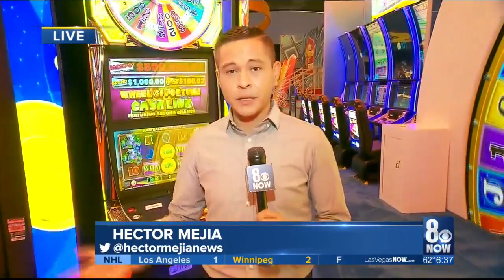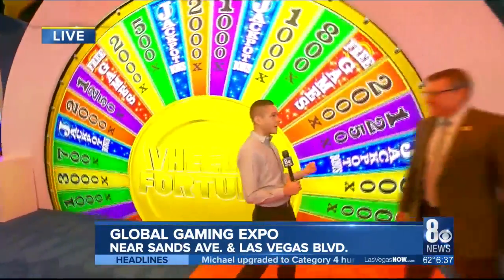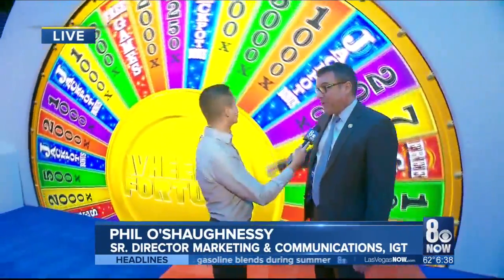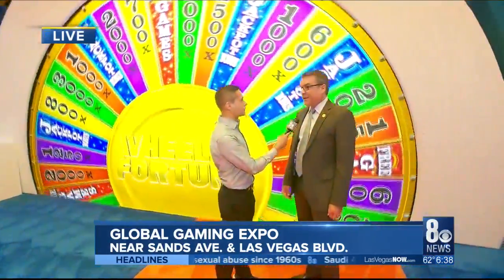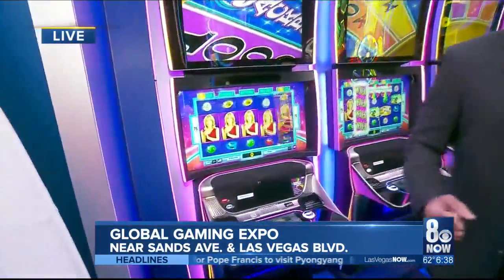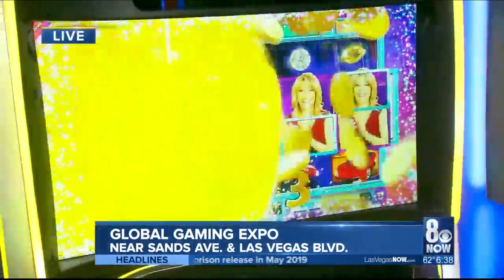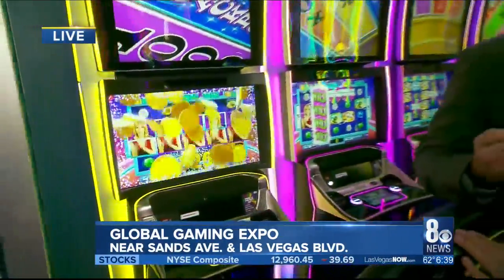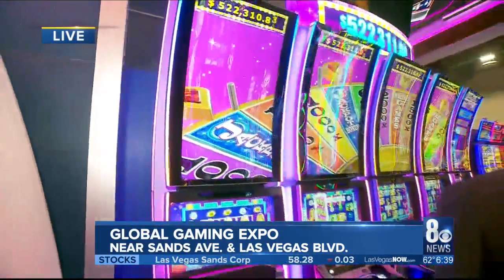Global Gaming Expo launches second day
Companies unveil new technology in the casino gaming industry